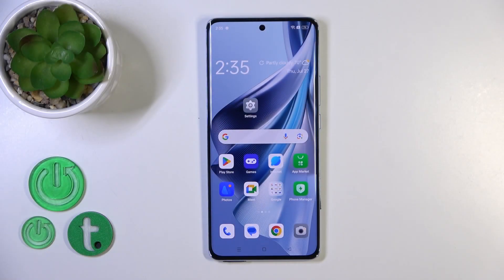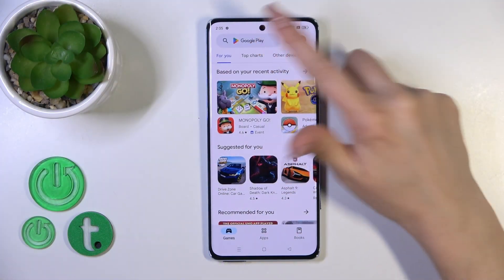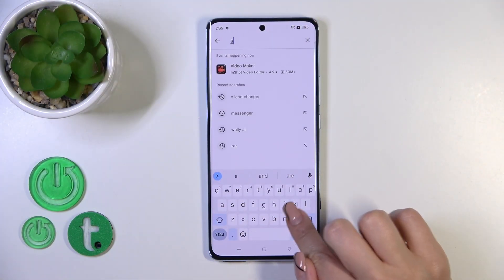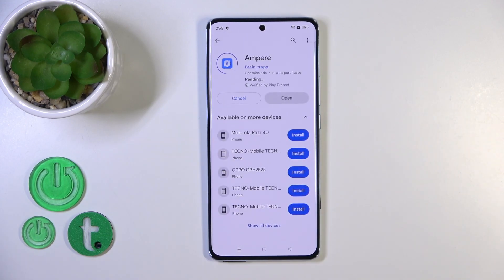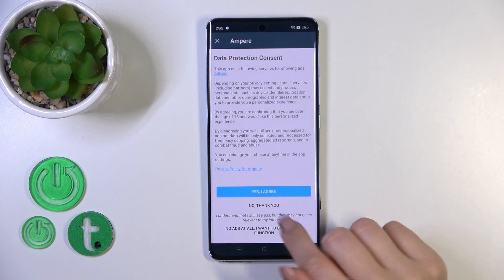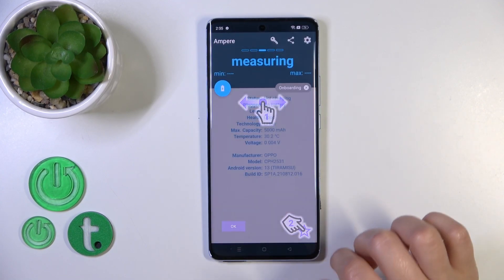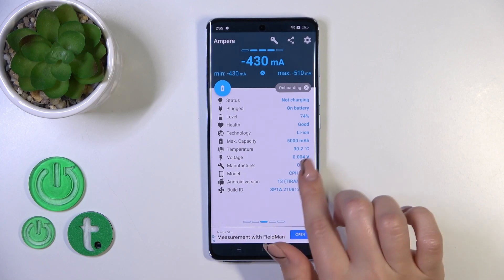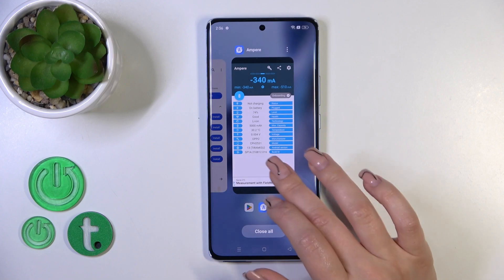How to Check Battery Health on Oppo Reno 10 - Ampere App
In this tutorial video, we will show you how to use the Ampere app to check the battery health on your Oppo Reno 10. Learn how to assess the battery's condition and performance to ensure optimal usage and make informed decisions about your device's battery life.

How to Evaluate Battery Health on Oppo Reno 10 using Ampere App?
How to Examine Battery Condition on Oppo Reno 10 with Ampere App?
How to Inspect Battery Performance on Oppo Reno 10 through Ampere App?
How to Monitor Battery Health on Oppo Reno 10 using Ampere App?